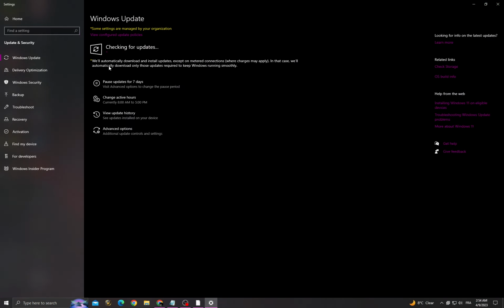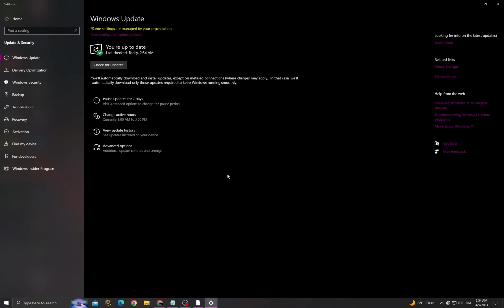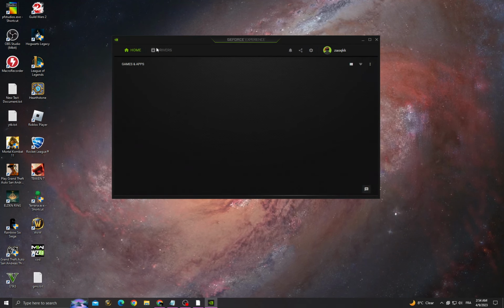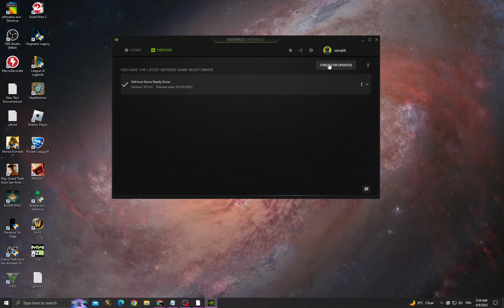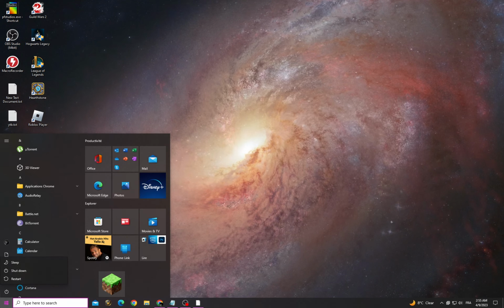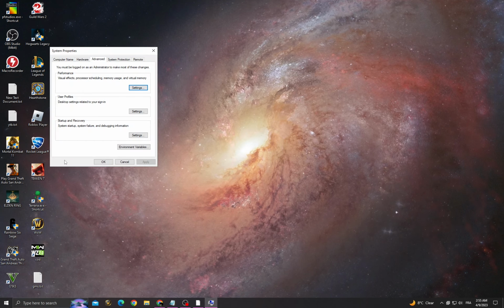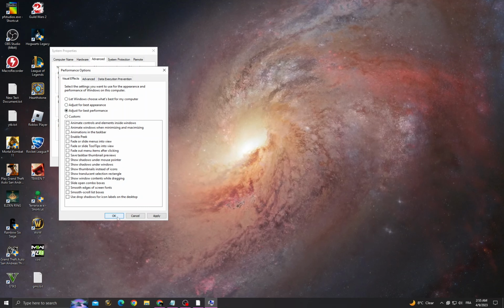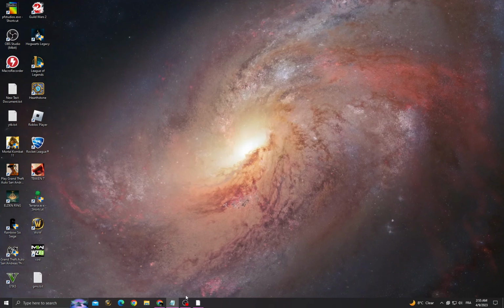Everspace 2 Won't Start issues | How to Fix Everspace 2 Not Launching | 100% Working 2023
in this video we discuss :